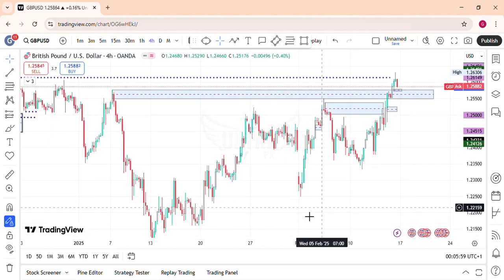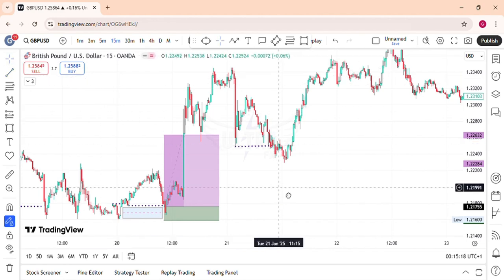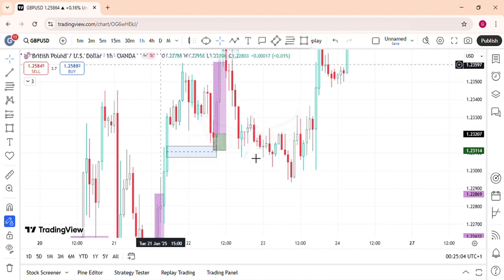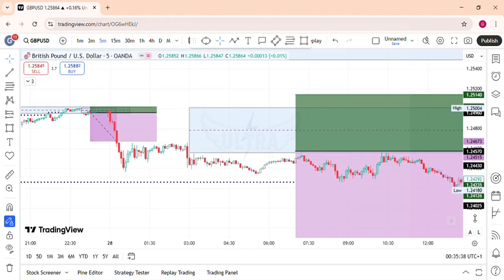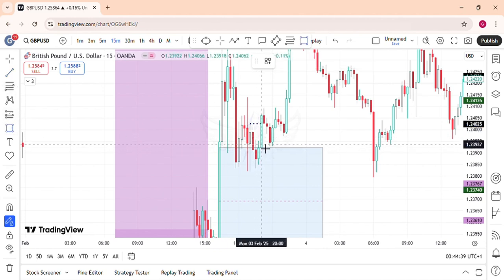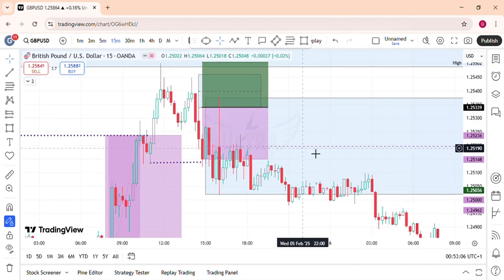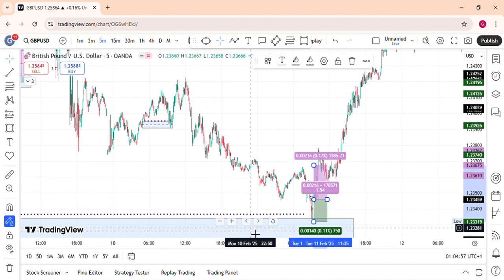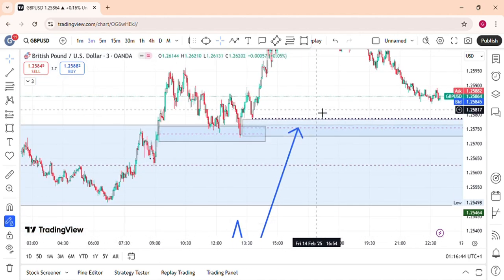TRADES YOU MISSED LAST WEEK - EP 1 [ WEEKLY BACKTEST ON GBPUSD ]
🔥This is the first episode on TRADE YOU MISSED LAST WEEK.
You would be getting a weekly back-test on GBPUSD and see the trades you probably missed.